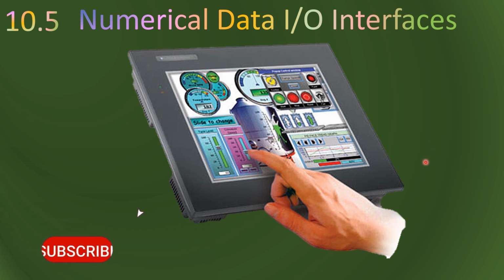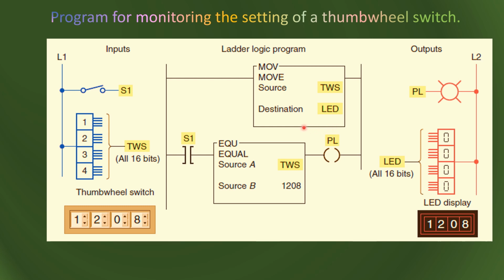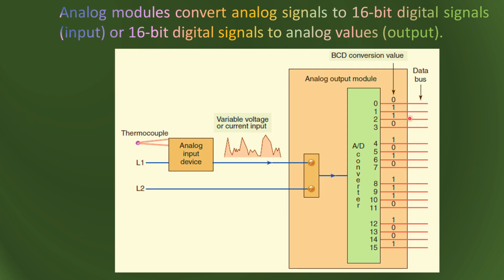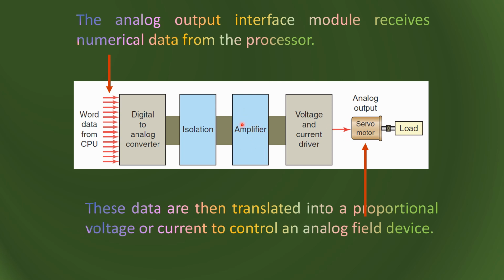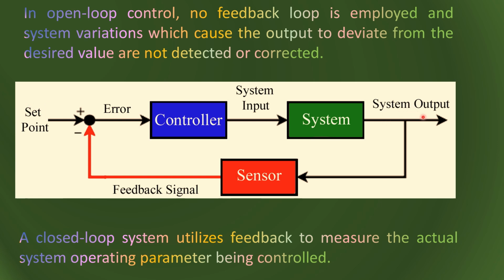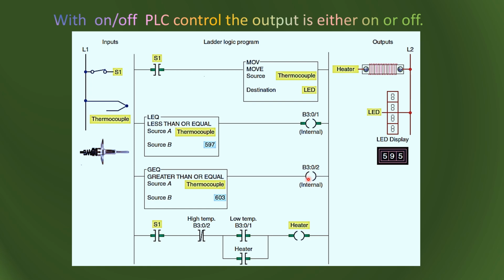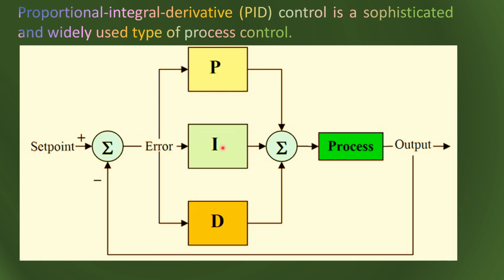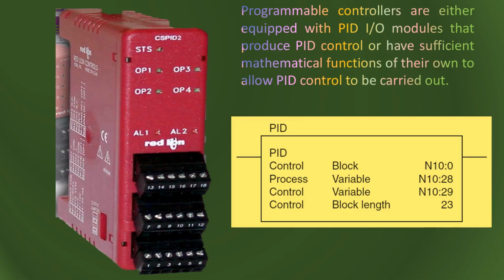Numerical Date Input and Output Interfaces in PLC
MOV, MVM, AND, OR, XOR, NOT, PLC, RS Logics, RS Logics 500, Micro Logics, LN Bradley